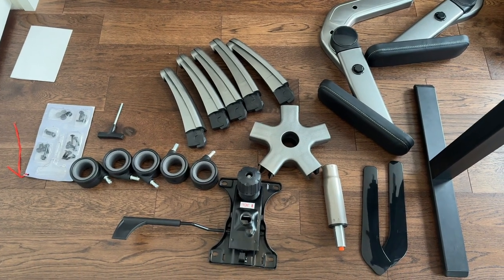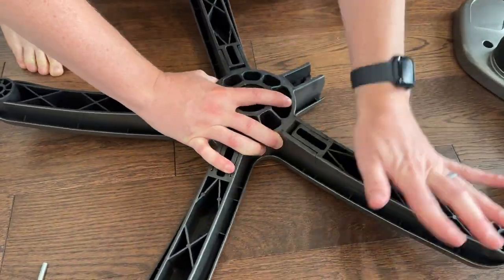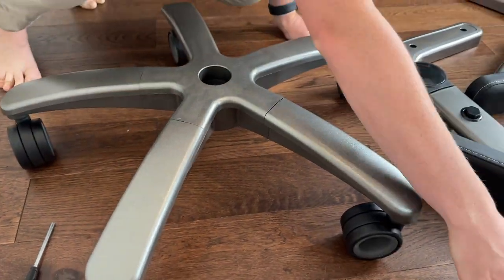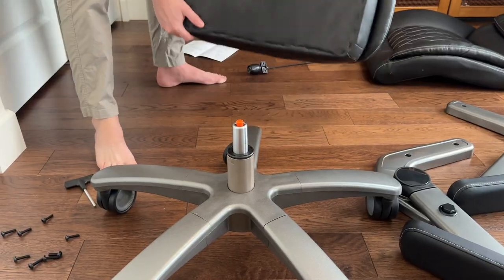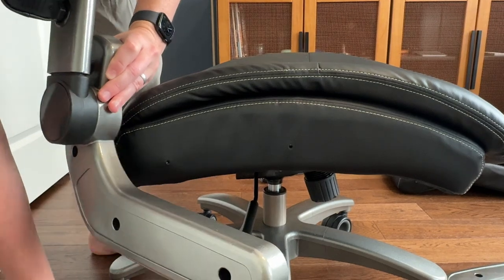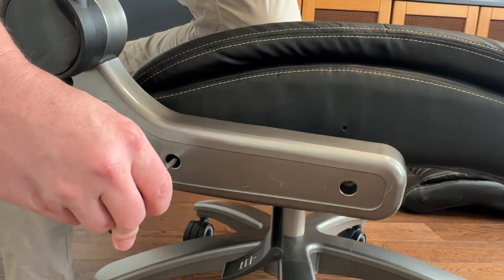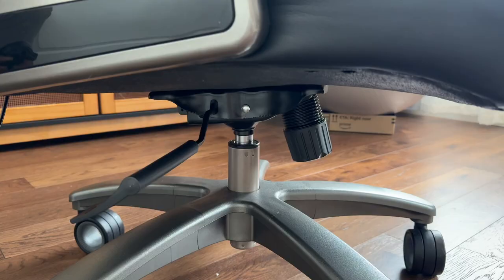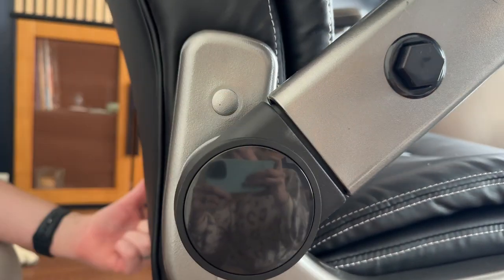Learn to Assemble this Big and Tall Office Chair Step by Step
This office chair comes with a lot of parts and pieces, but we'll walk you through the assembly